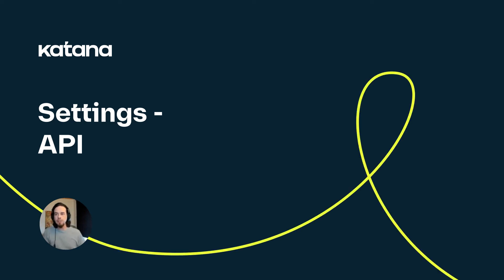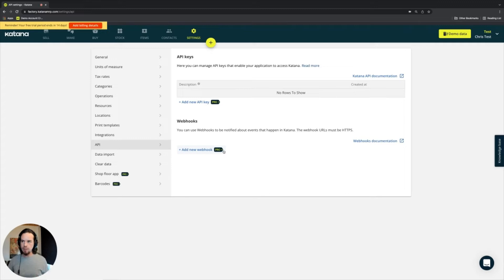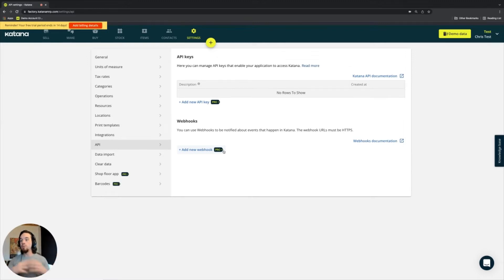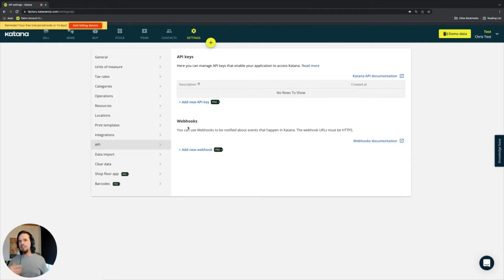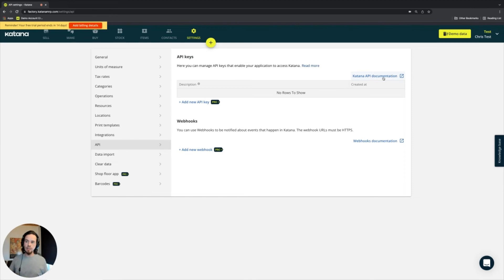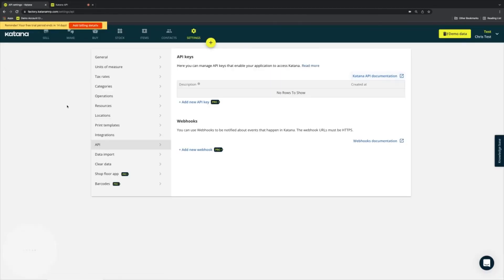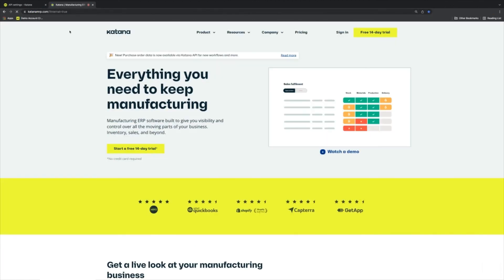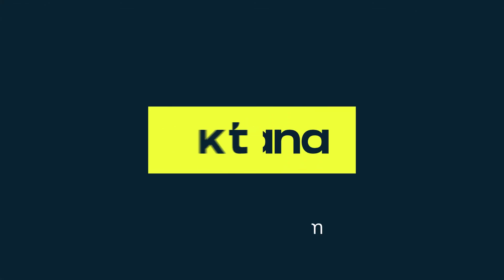Settings - API (Episode 11) | Katana Cloud Inventory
Learn how to set up Webhooks and create API keys for Katana